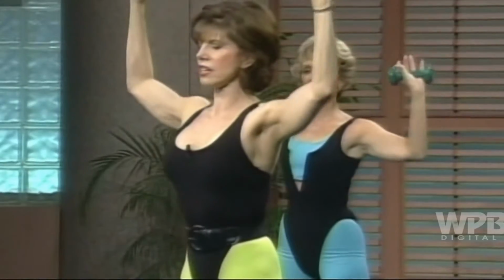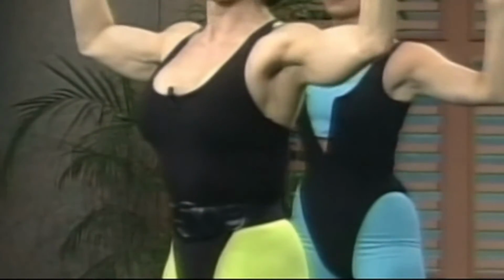Body Electric 20151123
For the fans of Margaret Richard's body:  "Body Electric."